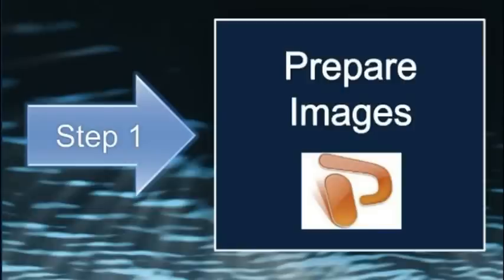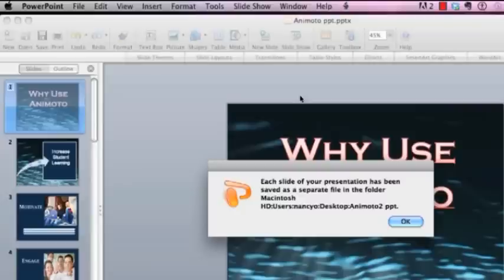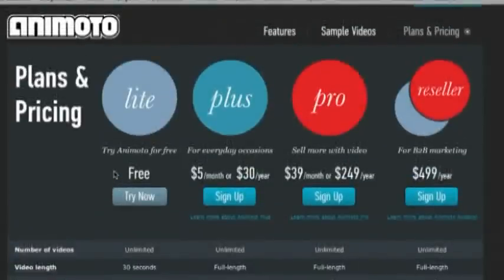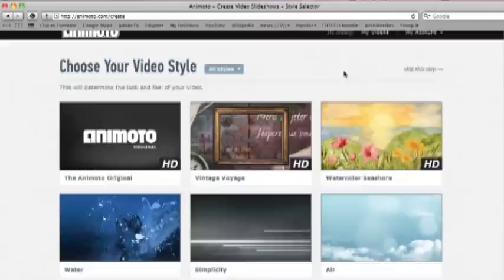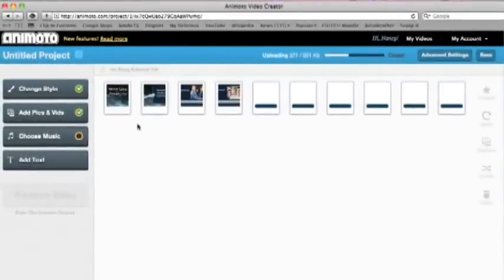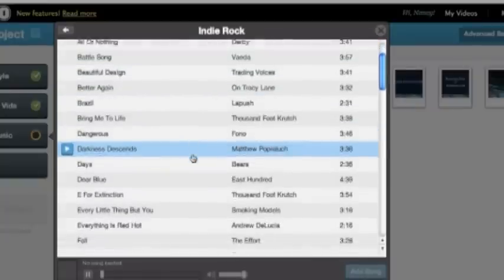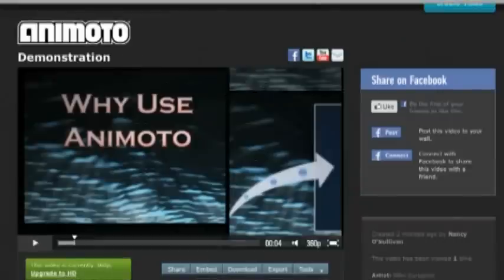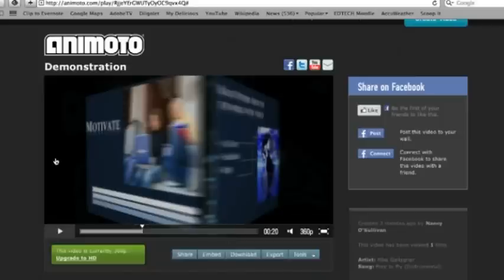Creating an Animoto Video with Power Point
This video describes how to convert power point slides and convert them to images and then use those to create an Animoto video.